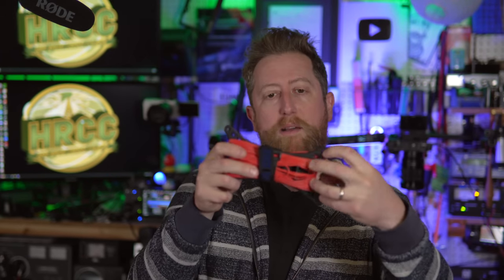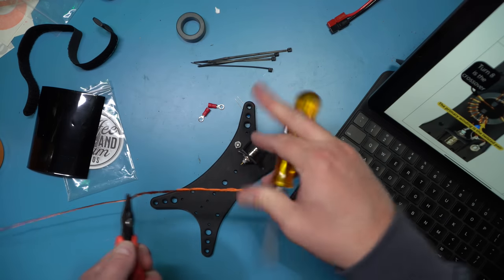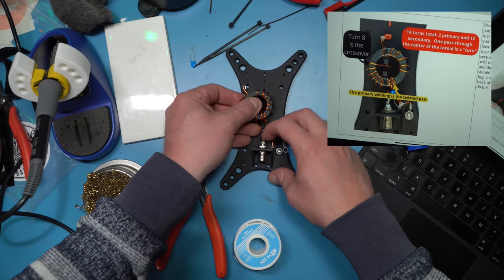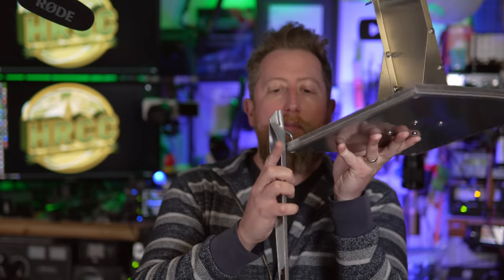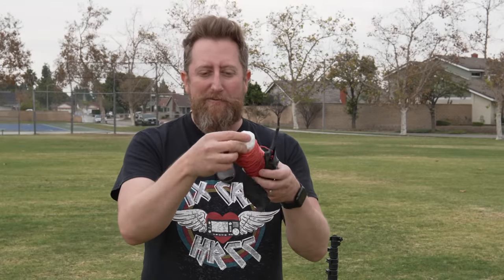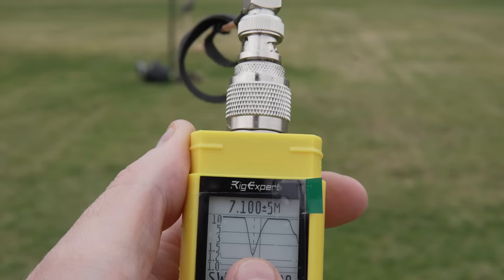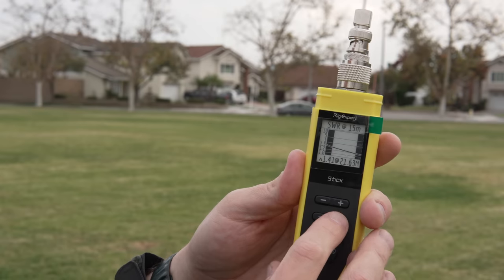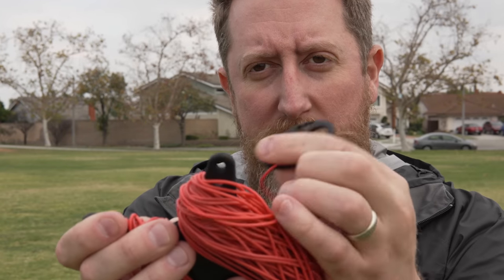How-To Build, Cut & Tune an End Fed Half Wave Ham Radio Antenna!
There are quite a lot of End Fed Half Wave antenna kits on the market and assembling them is all pretty much the same process.  While tuning an End Fed can be complicated the first time, these are my tips to make it much easier!

📻 K6ARK 100 Watt Antenna Kits

My 100 ft. tape measure can be found
My favorite S-Biner clips